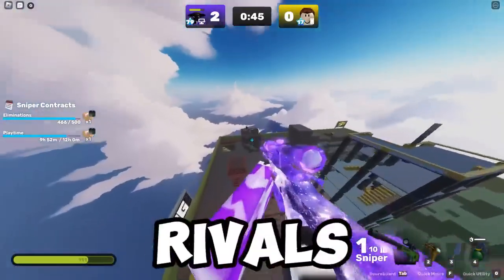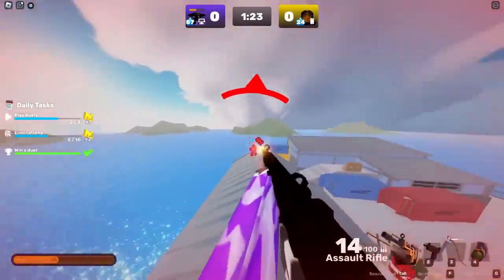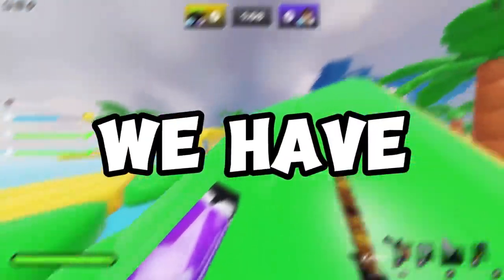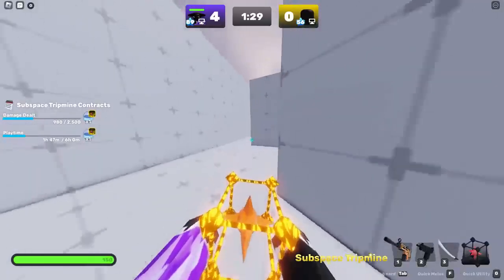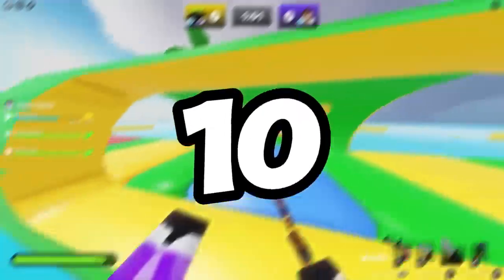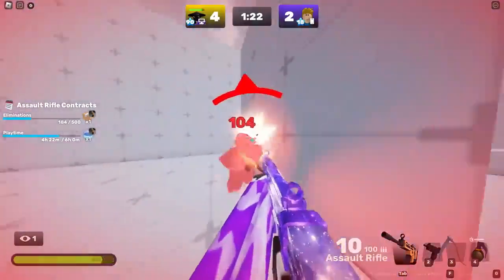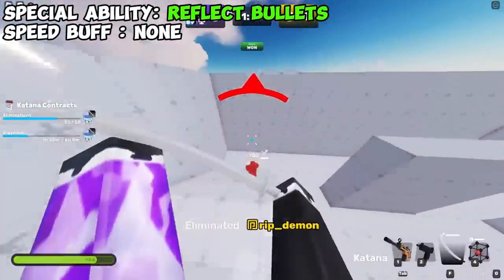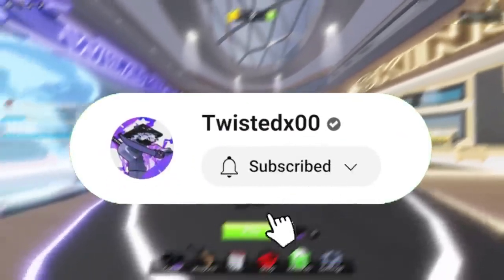Roblox Tips - 16 Roblox Rivals Tricks To Outsmart Your Enemies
❤ Hope you enjoy the new tik tok compilation ❤  if you are new on my channel 😍 please subscribe my channel and welcome to our family 😍 Don't forget to like, share with your friends, your support means a lot to me❤  Thanks for watching ❤❤ HaVe A NiCe DaY 💘

Credits: unknown, Please tag them 💘